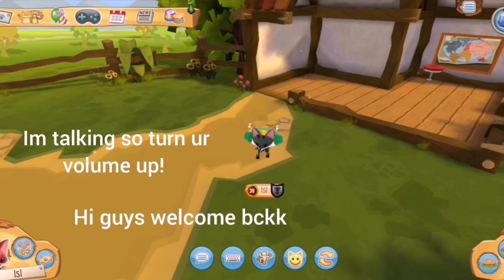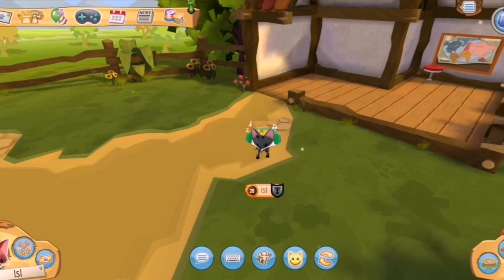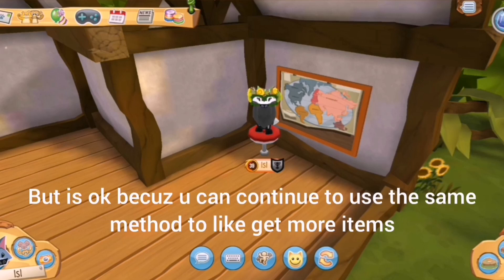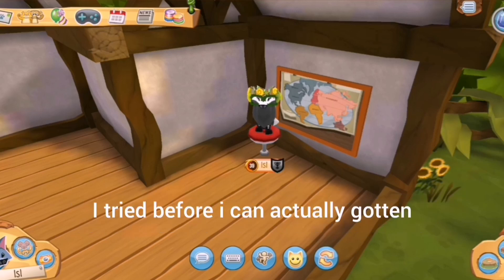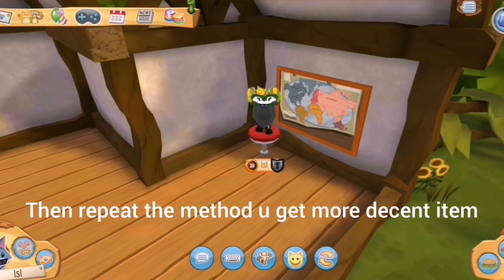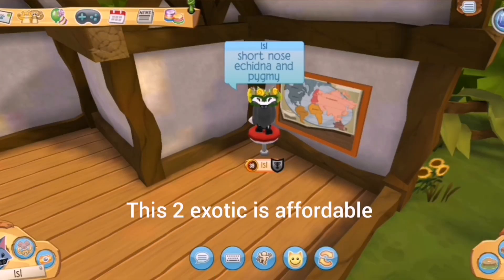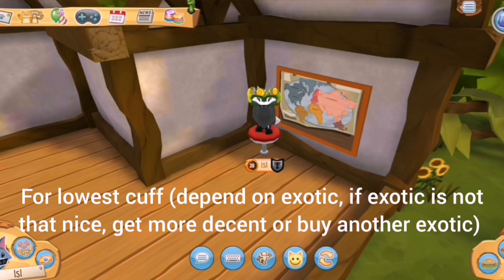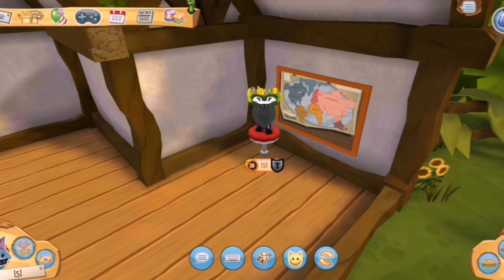Ajpw how to trade up tips I LsL aj I ajpw I animal jam play wild